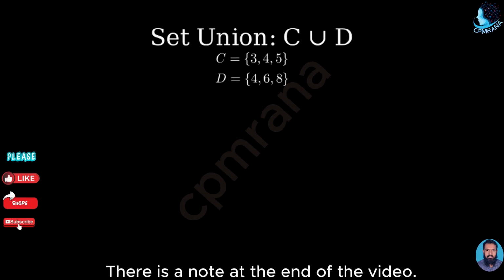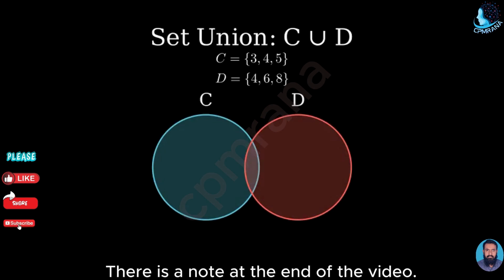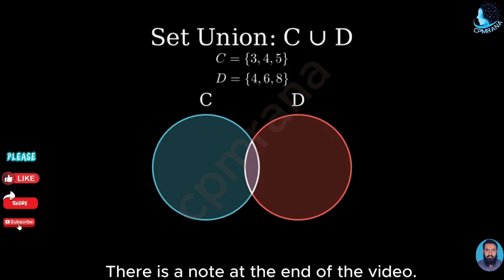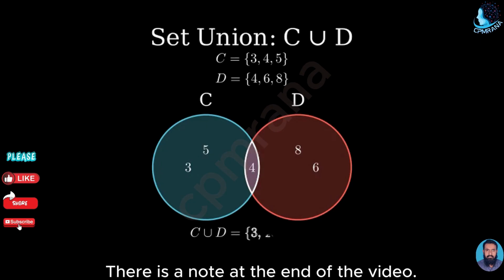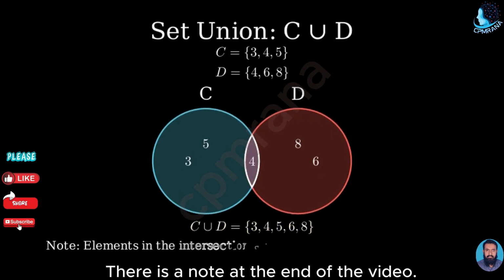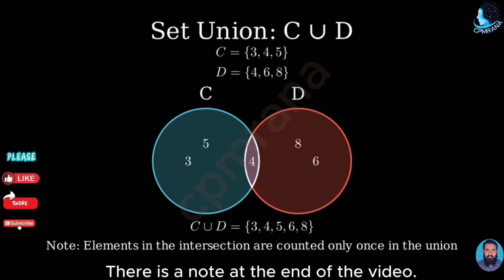Understanding Set Union with Venn Diagrams: Example with Sets C and D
Question: If C={3,4,5} and D={4,6,8}, then determine C∪D.
Solution: Given, C={3,4,5}

Description:
Explore the concept of set union using a practical example with sets C={3,4,5} and D={4,6,8}. This video will guide you through the process of determining the union C∪D using a Venn diagram. Learn how to visually represent and calculate the union of two sets, resulting in {3,4,5,6,8}, with clear and concise explanations. Perfect for students and math enthusiasts alike!